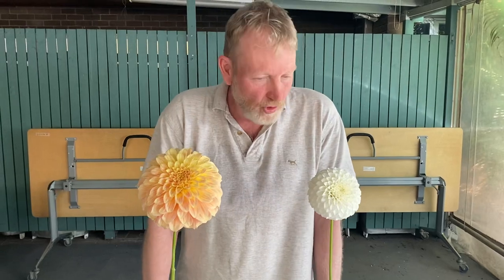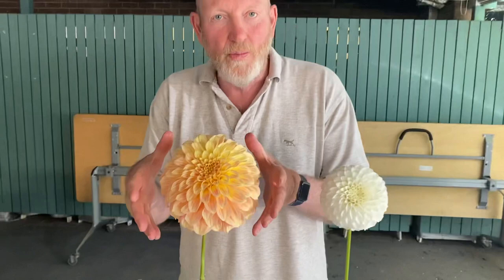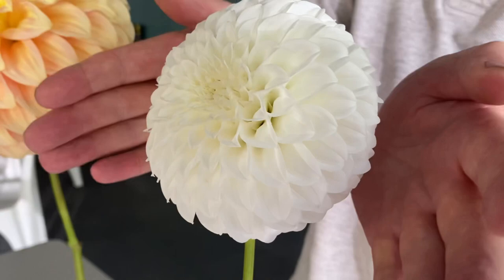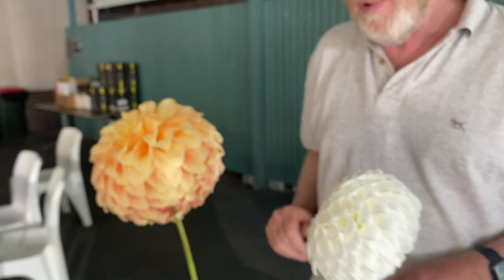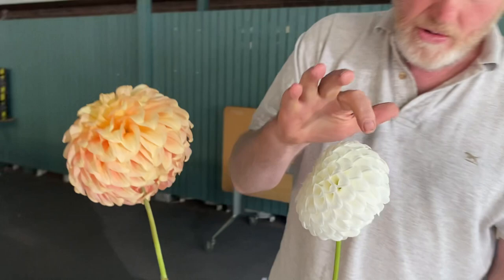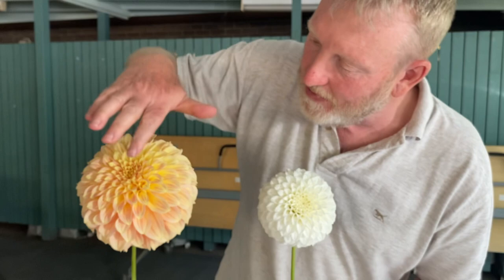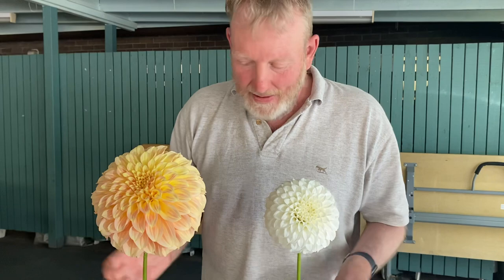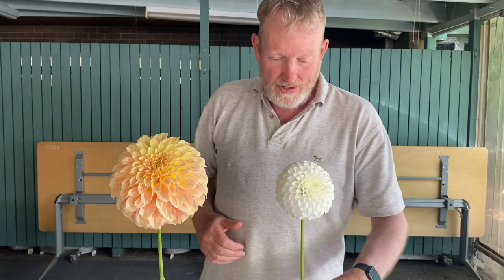Graeme Davis on what makes an exhibition quality formal decorative dahlia!